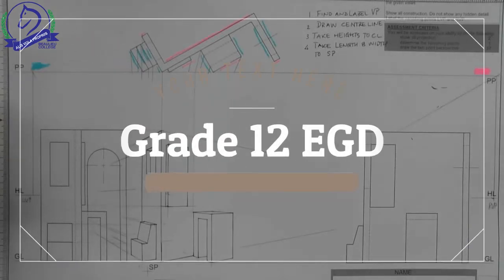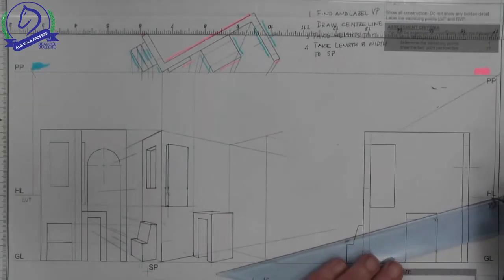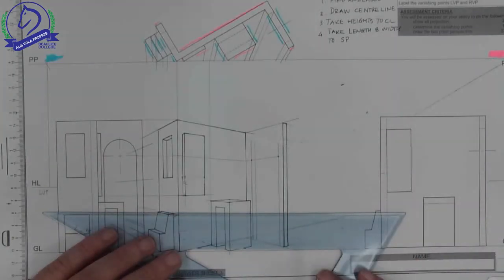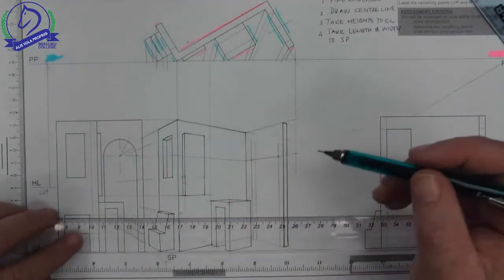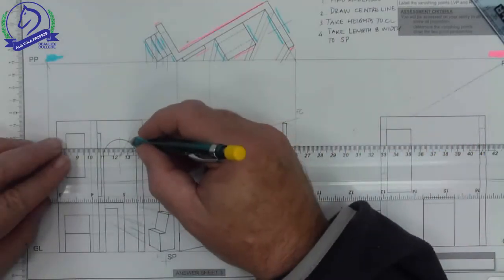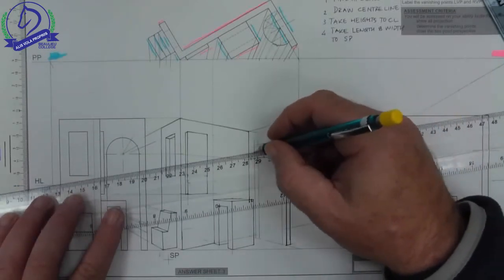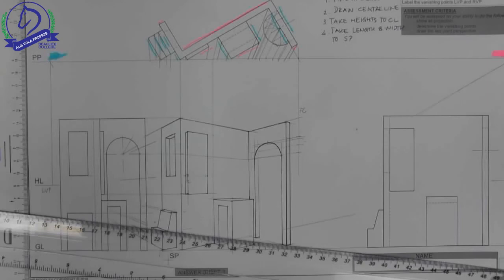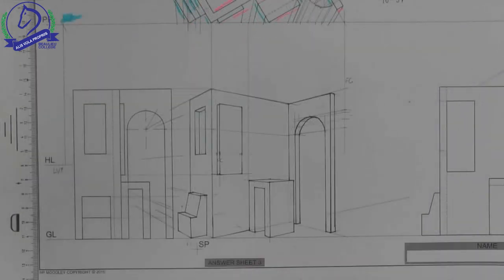GR 12 EGD 2PP 2016 TRIALS PART 2